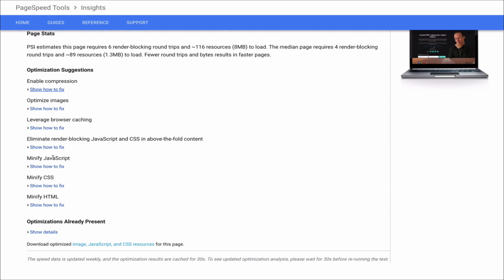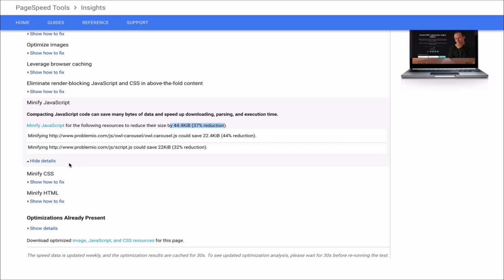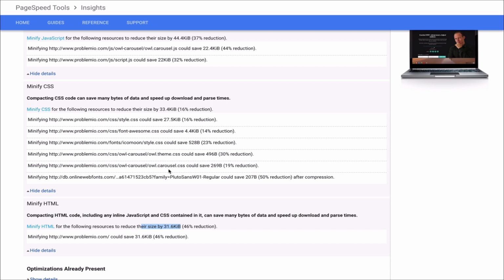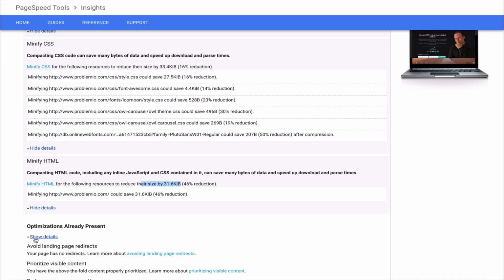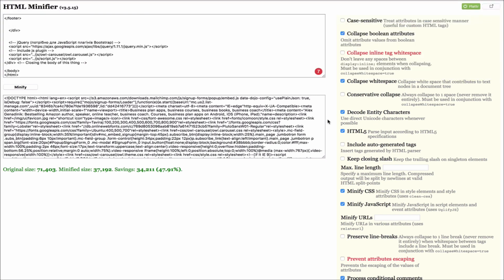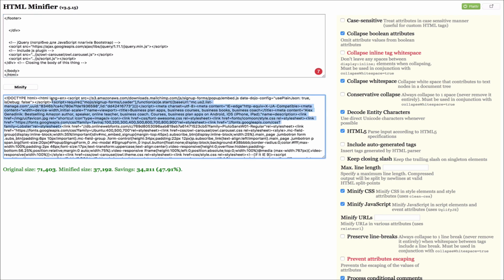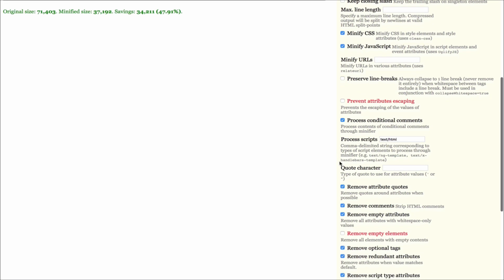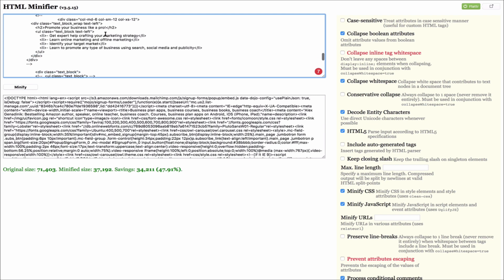040 Minifying CSS HTML and JavaScript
040   Minifying CSS HTML and JavaScript